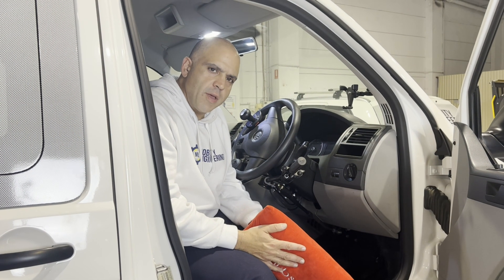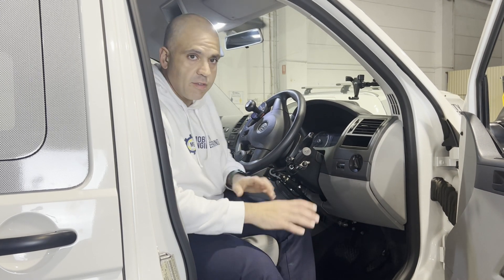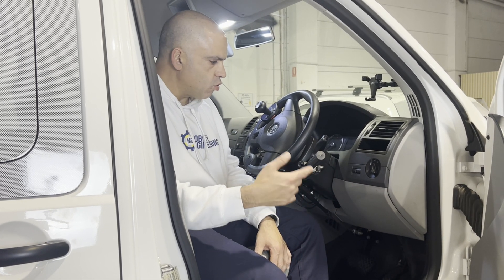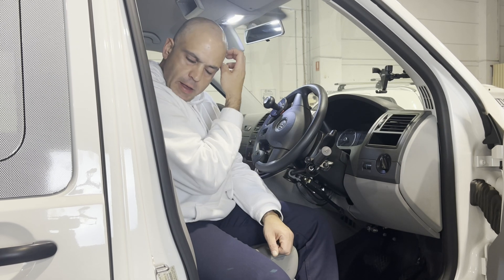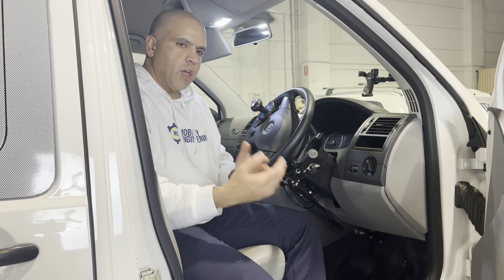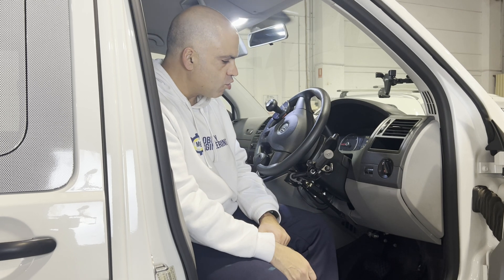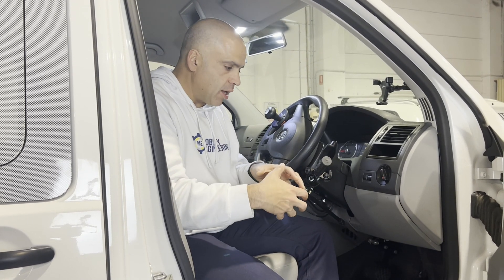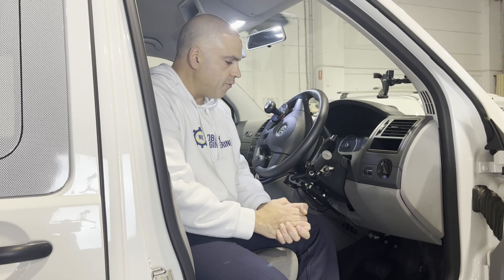Q&A #177 - How do Electronic Hand Controls Work?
Welcome to another one of our Q&A Videos!

Mobility Engineering supply a wide range of hand controls for users who have limited mobility in their lower limbs. Electronic hand controls are a great solution in this instance, but how do they work? Find out in today's Q&A Video!